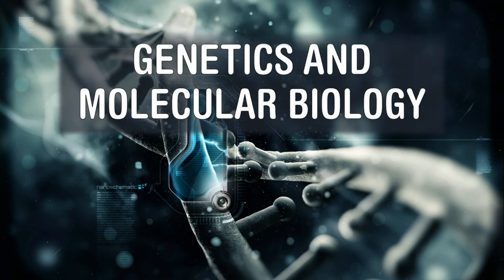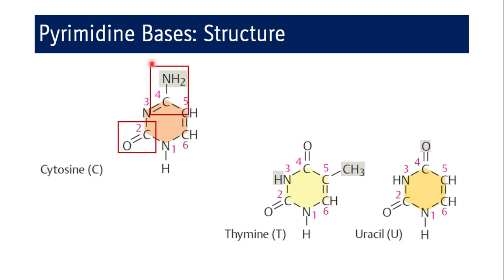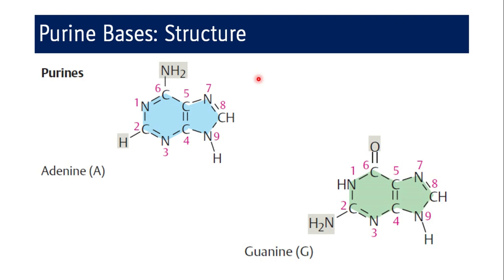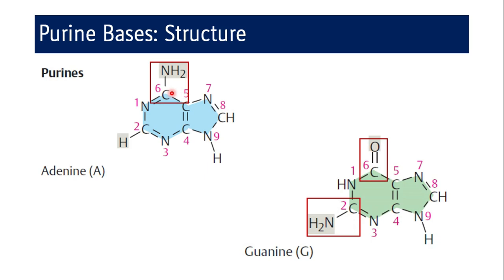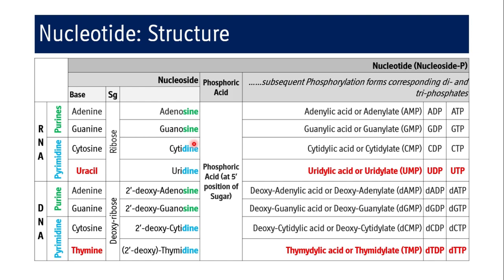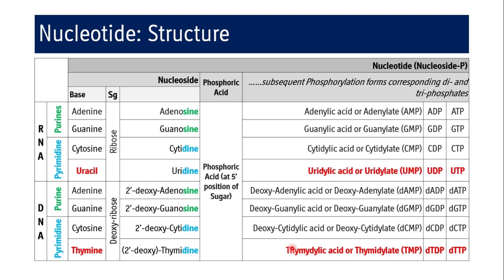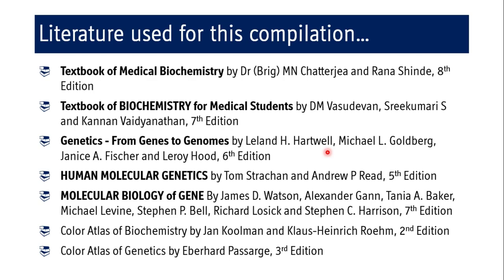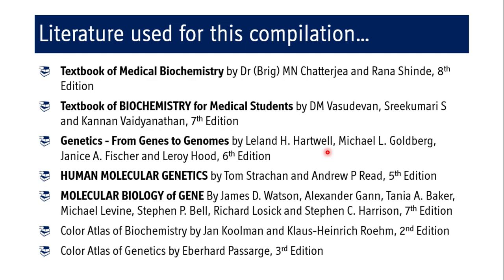Structure of Nucleotides | Purines | Pyrimidines - Genetics and Molecular Biology: BI 7.1.1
See TimeStamp for easy navigation through the video:
00:00 - Intro
00:45 - Specific Learning Objectives
00:59 - Structure of Pyrimidine Bases
05:17 - Structure of Purine Bases
08:35 - Structure of Nucleotides

1) Textbook of Medical Biochemistry by Dr (Brig) MN Chatterjea and Rana Shinde, 8th Edition
2) Textbook of BIOCHEMISTRY for Medical Students by DM Vasudevan, Sreekumari S and Kannan Vaidyanathan, 7th Edition
3) GENETICS - FROM GENES TO GENOMES by Leland H. Hartwell, Michael L. Goldberg, Janice A. Fischer and Leroy Hood, 6th Edition
4) HUMAN MOLECULAR GENETICS by Tom Strachan and Andrew P Read, 5th Edition
5) MOLECULAR BIOLOGY of GENE By James D. Watson, Alexander Gann, Tania A. Baker, Michael Levine, Stephen P. Bell, Richard Losick and Stephen C. Harrison, 7th Edition
6) CAMPBELL BIOLOGY by Lisa A. Urry, Micheal L. Cain, Steven A. Wasserman, Peter V. Minorsky, Rebecca B. Orr, Neil A. Campbel, 12th Edition
7) Color Atlas of Biochemistry by Jan Koolman and Klaus-Heinrich Roehm, 2nd Edition
8) Color Atlas of Genetics by Eberhard Passarge, 3rd Edition

1) explain the structure of nucleotides.